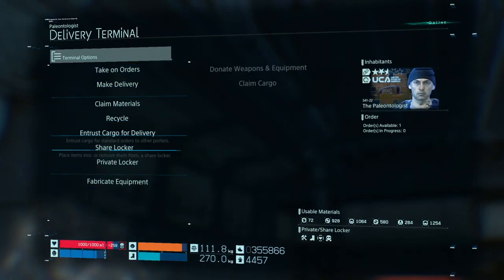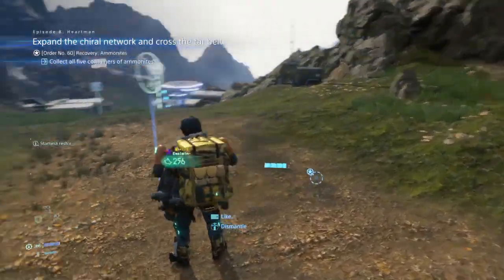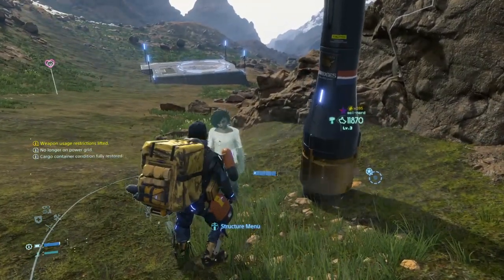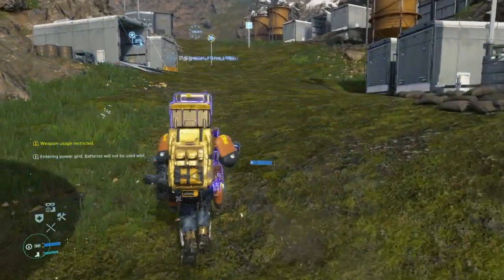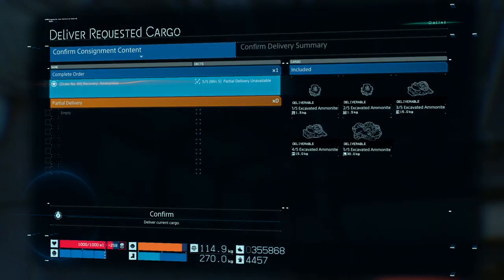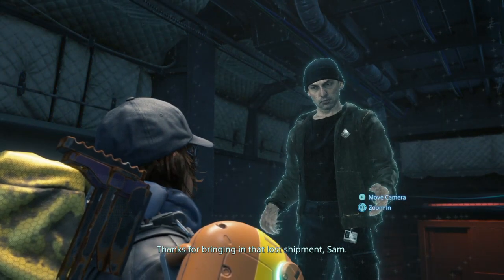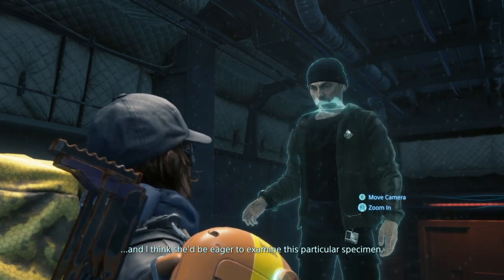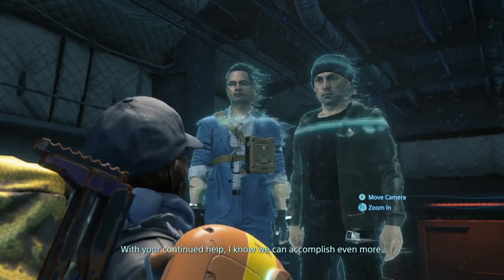Death Stranding Order 60: Recovery: Ammonites(no oxygen mask easy way)